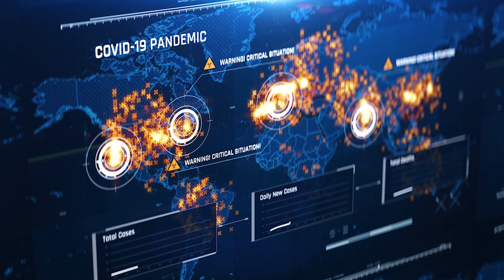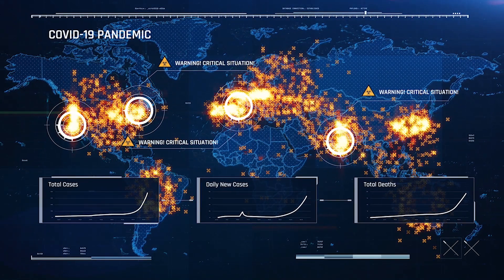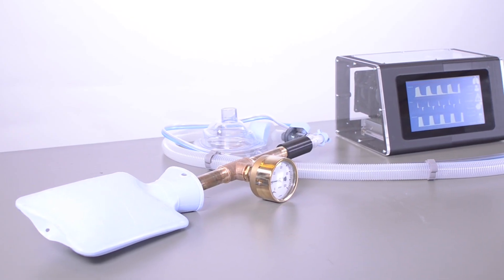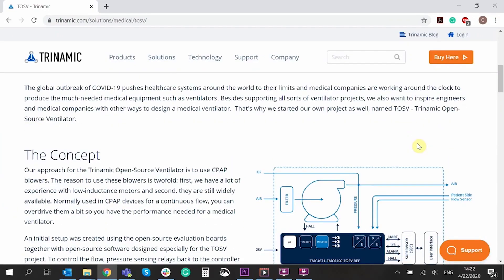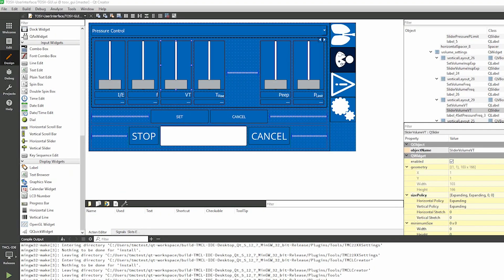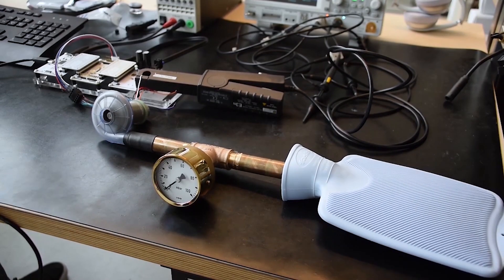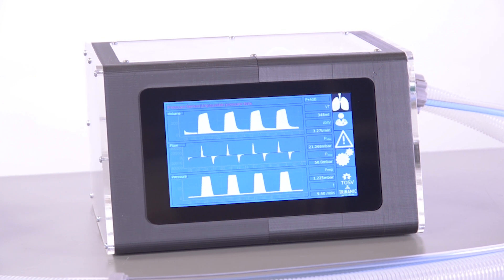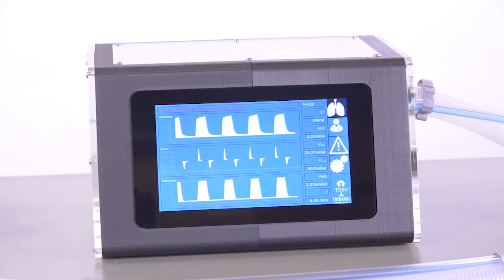Our Contribution: Trinamic Open Source Ventilator (TOSV)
In the past weeks, many teams of engineers and makers contacted us for help with their ventilator designs, so the Team at Trinamic decided to join this global challenge. And this is our contribution: TOSV, the Trinamic Open Source Ventilator reference design including everything necessary for the inner control loops of a medical Ventilator.